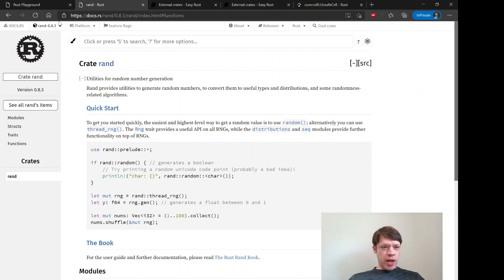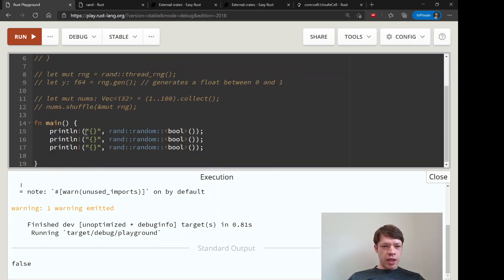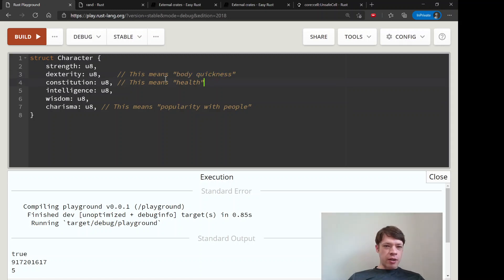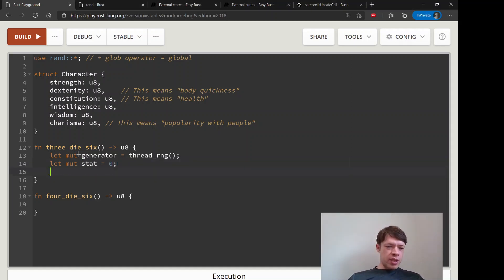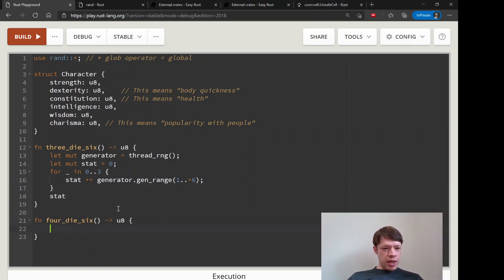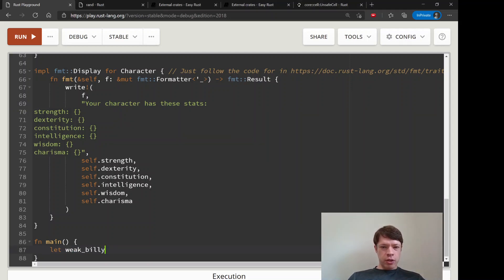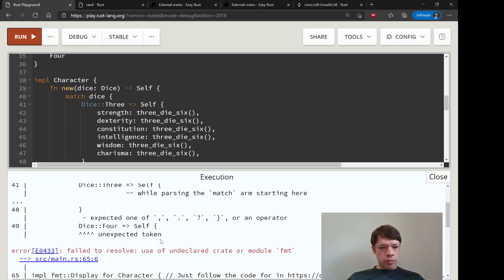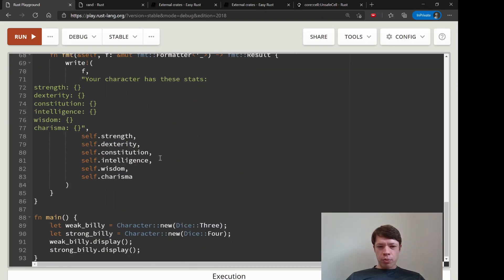Easy Rust 156: Using the rand crate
Using our first external crate through the rand crate, which lets us generate random numbers to put together characters for a role-playing game.